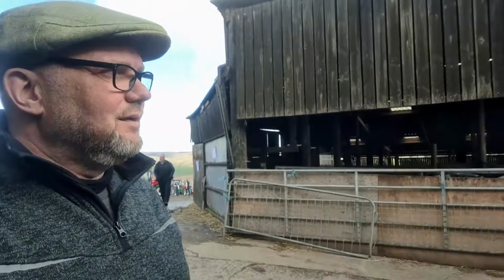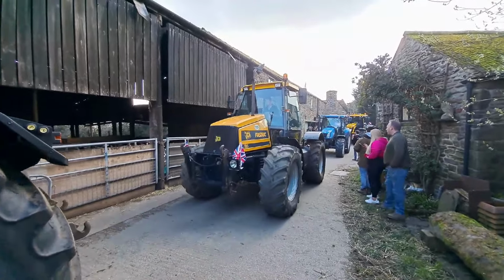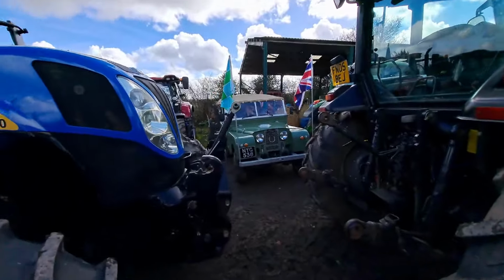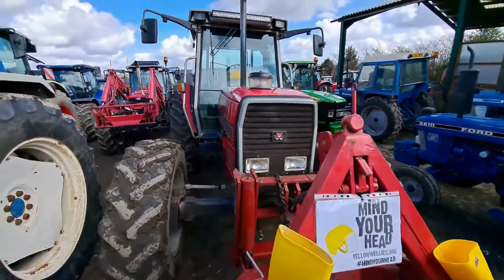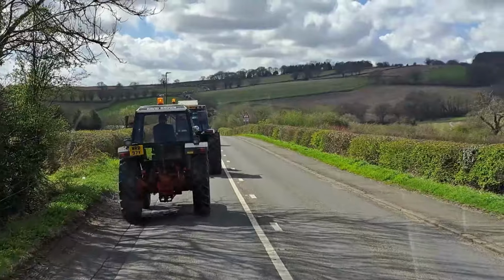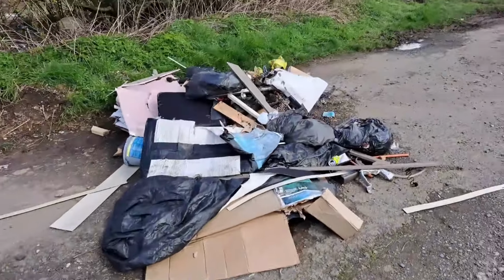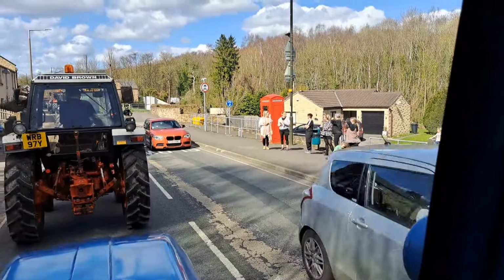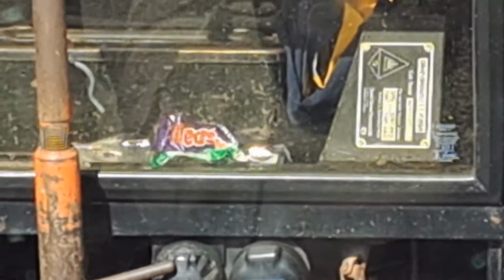Troway Tractor Run 2024 awesome tractor porn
Llord Jackson The Duke and Hiolday Bob decide to enter the Troway Easter tractor run .